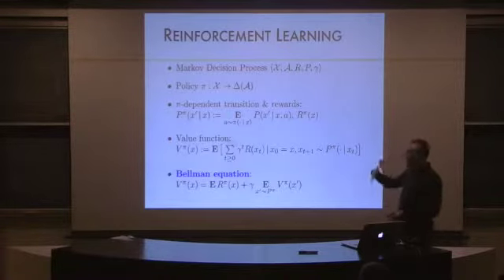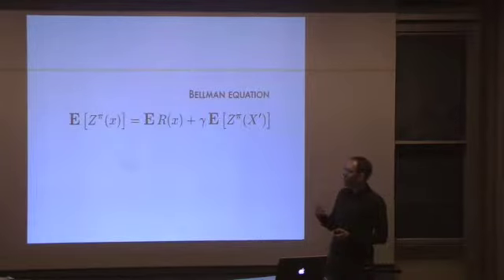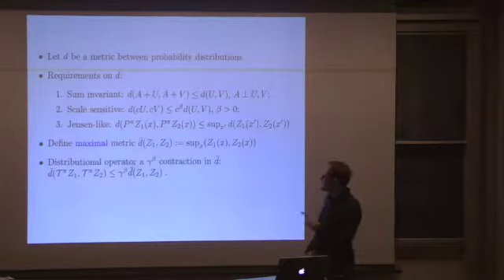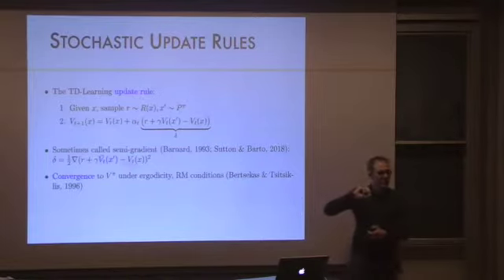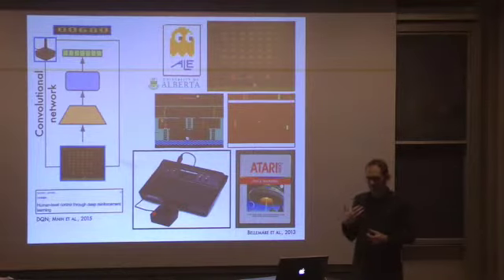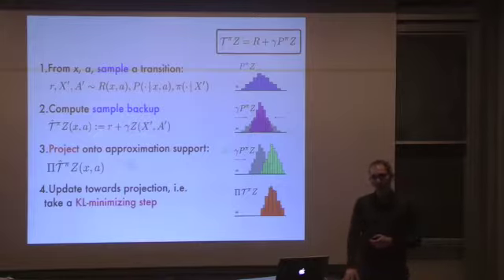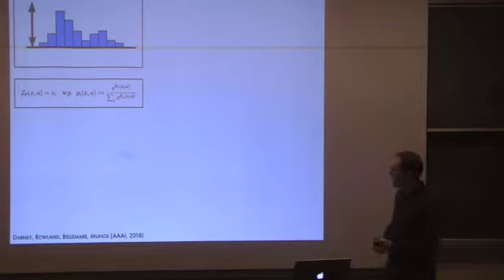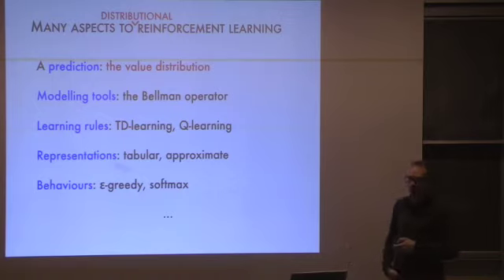MarcBellemare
Marc G. Bellemare
(Google Brain Montréal)
A distributional perspective on reinforcement learning